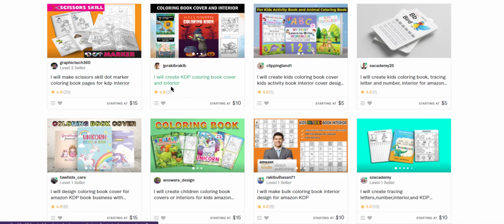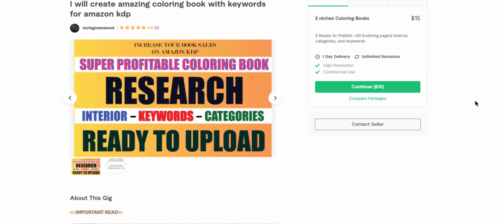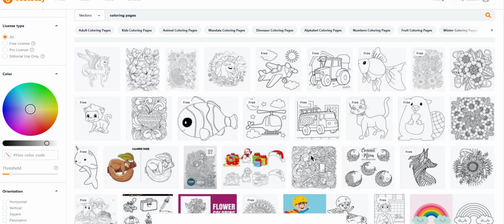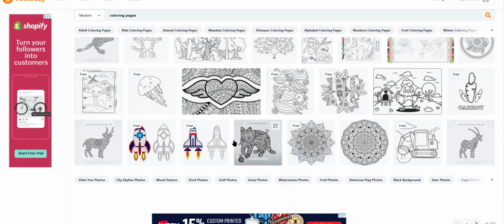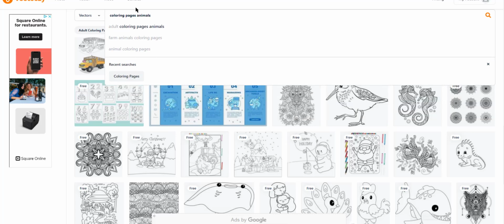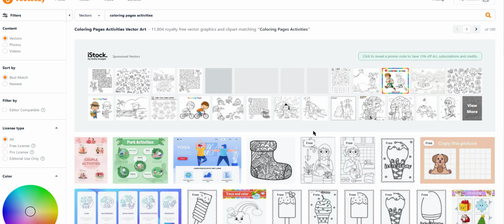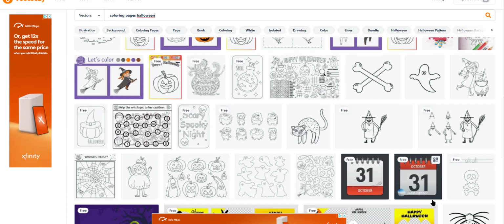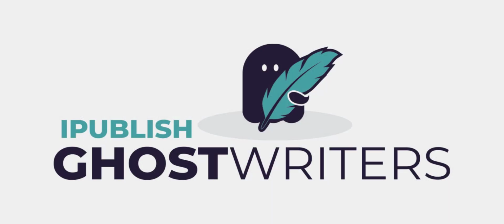How to Make KDP INTERIORS with NO DESIGN EXPERIENCE - Passive Income | Online Publishing Low Content